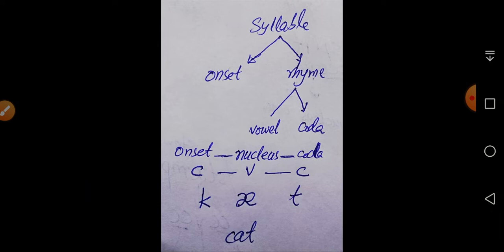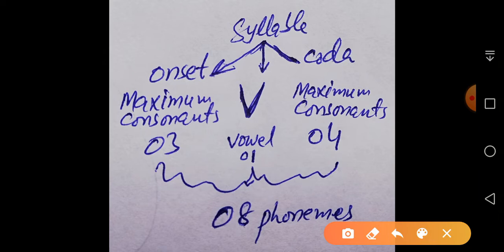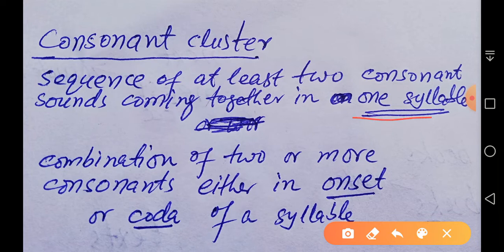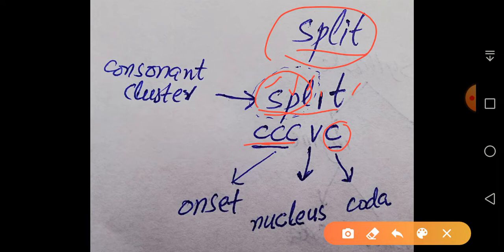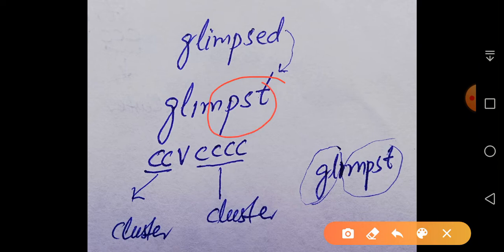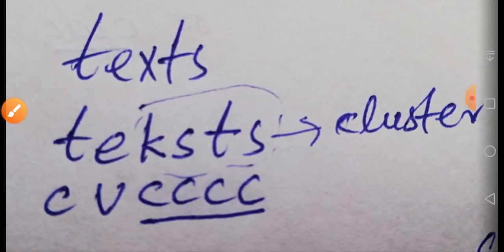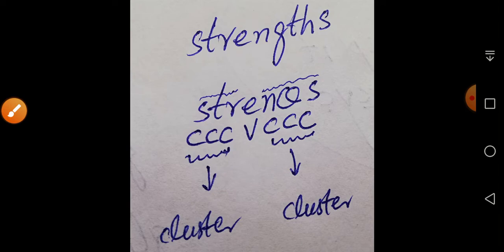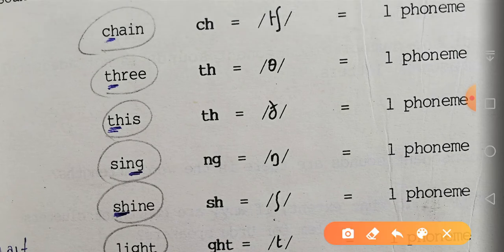Phonetics and Phonology - Lecture 09 - Consonant Cluster 31/03/2020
The video is about consonant cluster. This topic relates to Segmental Phonology